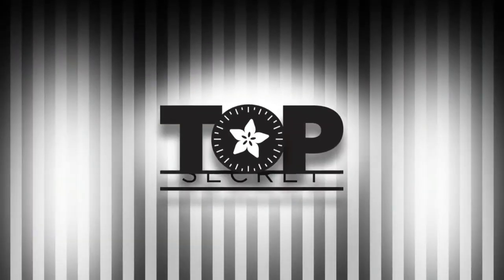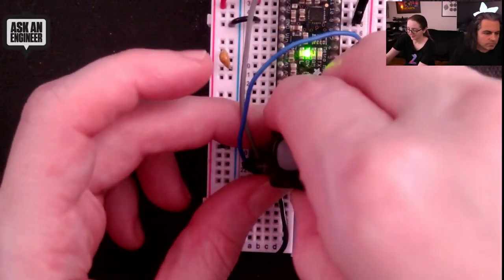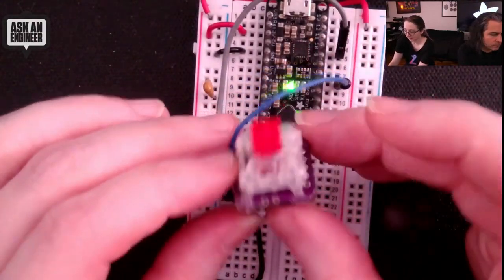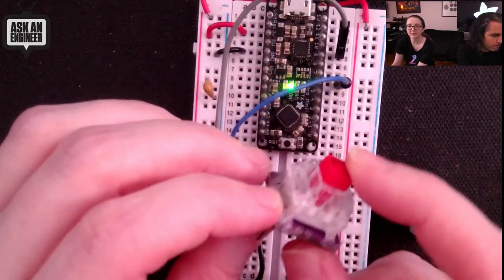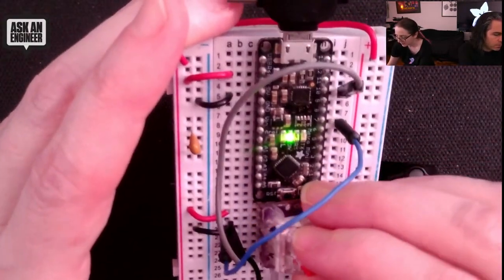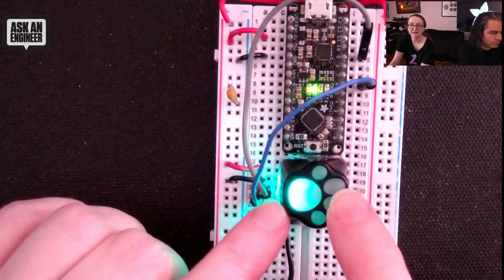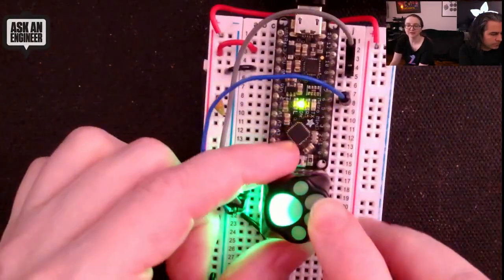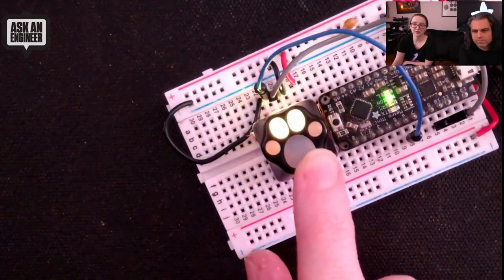Adafruit Top Secret! March 17, 2021